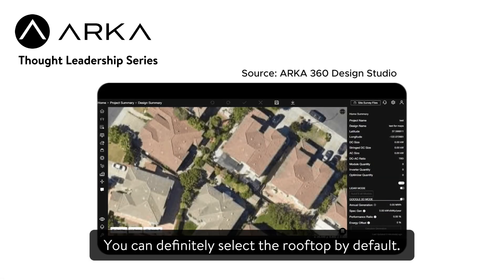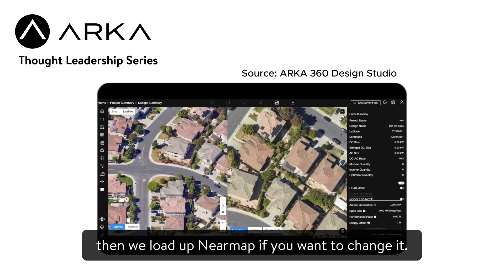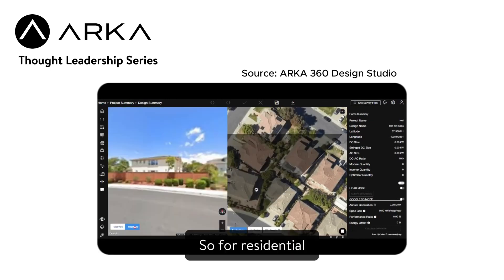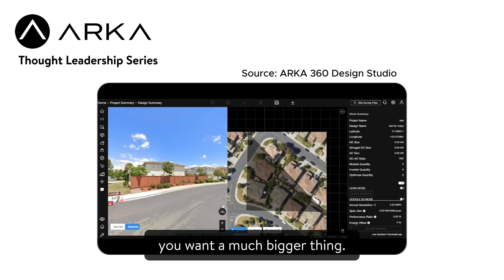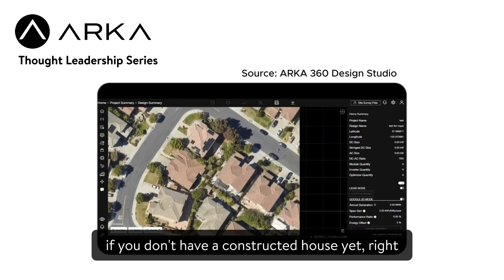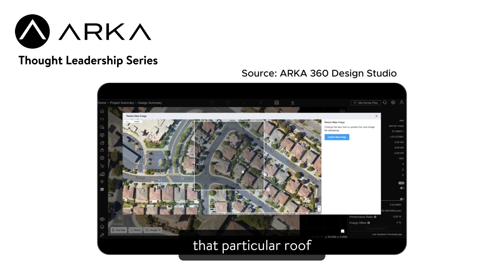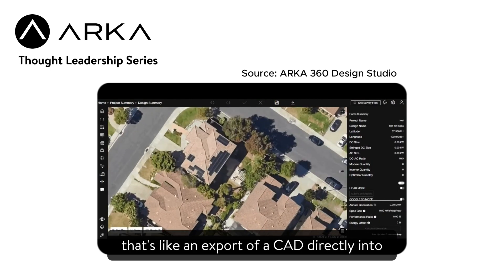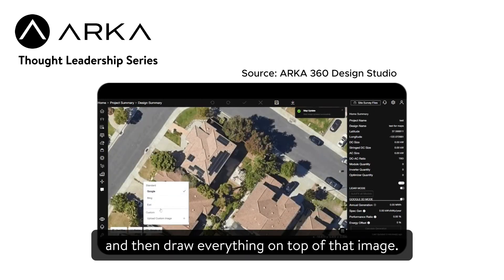Addressing HD Map Imagery Issues with ARKA 360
This part of our webinar covers how ARKA 360 addresses the challenges associated with HD map imagery. Learn about our Dual Map feature, CAD file imports, and image overlays that ensure accurate rooftop models, even when high-definition imagery is unavailable.